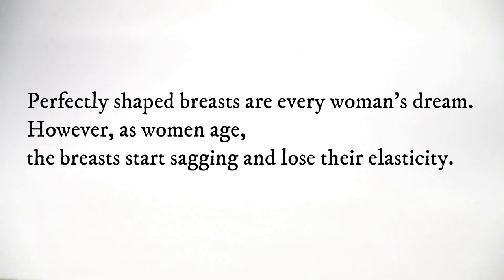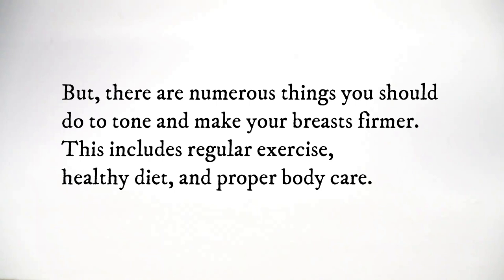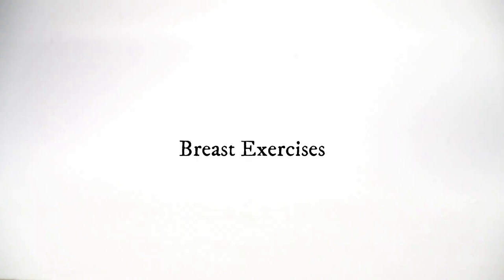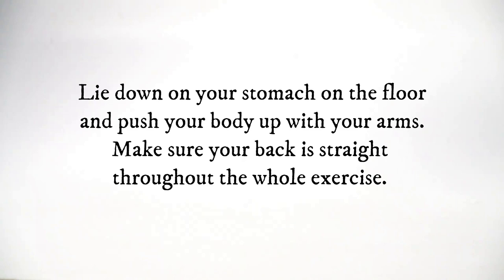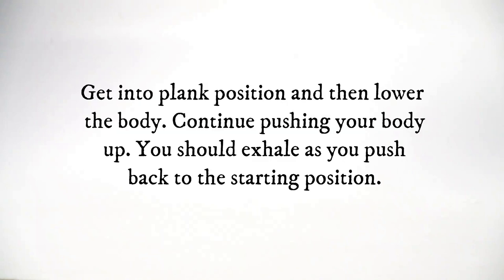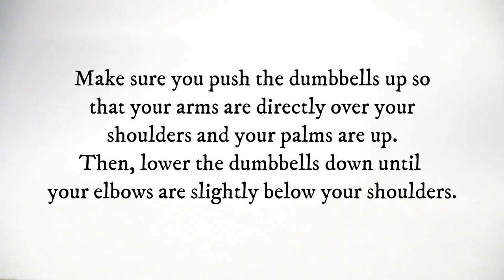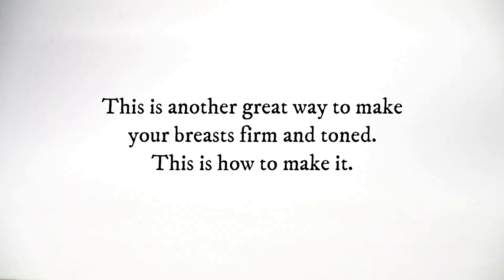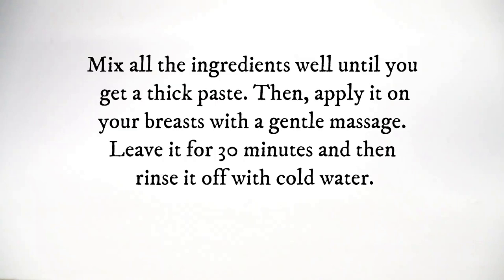DO THIS AT LEAST ONCE A WEEK TO GET A PERFECTLY PERKY BREASTS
Consummately formed bosoms are each lady's fantasy. Be that as it may, as ladies age, the bosoms begin listing and lose their flexibility. Yet, there are various things you ought to do to tone and make your bosoms firmer. This incorporates ordinary exercise, sound eating regimen, and legitimate body care.

So as to recover the immovability of droopy bosoms, you should:

drink a lot of water

knead the bosoms with pomegranate oil and Aloe Vera

keep up an ideal weight

Common REMEDIES FOR SAGGING BREASTS

1. Bosom Exercises

There are a few activities which can enable you to firm the bosoms. The accompanying activities are amazingly helpful. They will shape the bosoms, diminish the overabundance fat stores, and fortify the pectoral muscles situated under the bosoms.